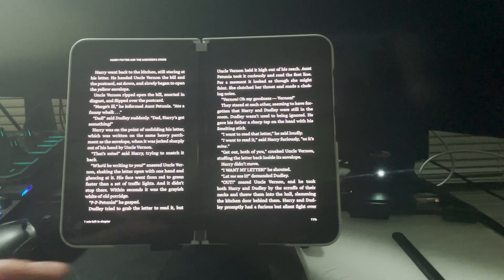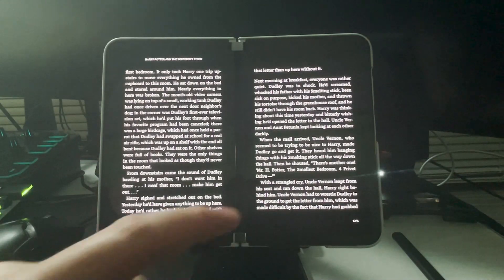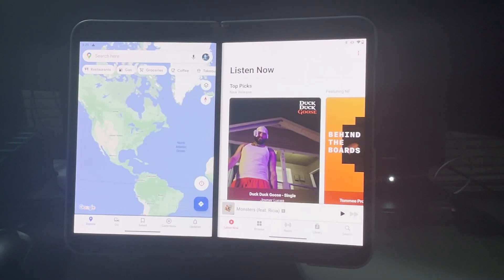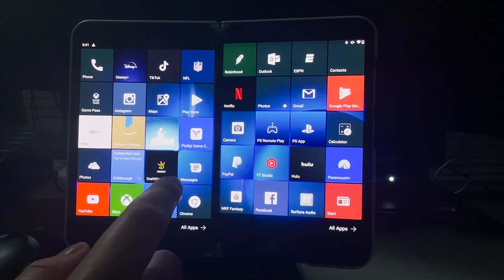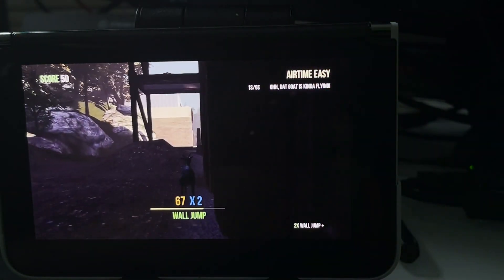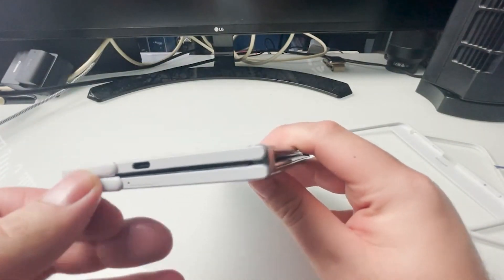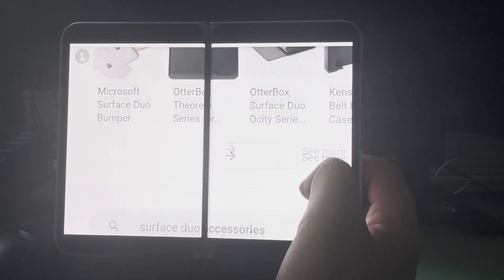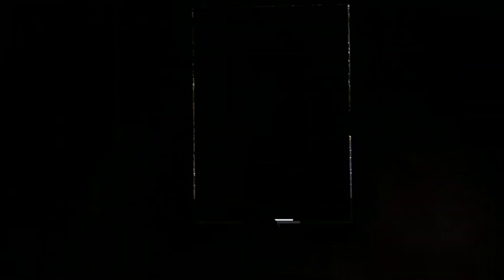HOW TO GET THE MOST OUT OF YOUR MICROSOFT SURFACE DUO 2! TOP THINGS TO DO ON THIS DEVICE!